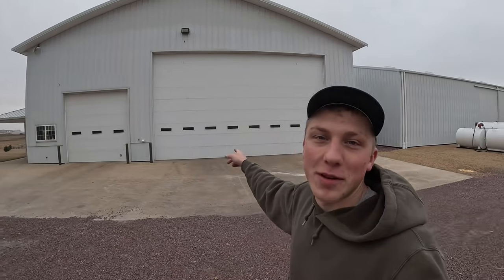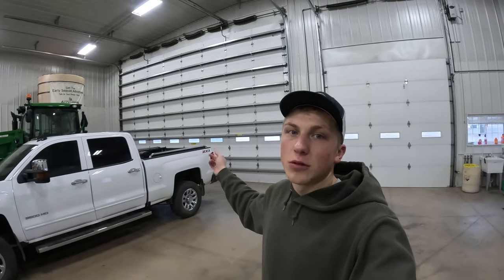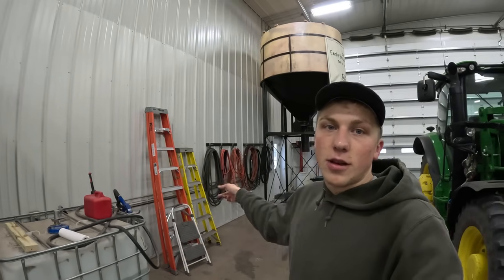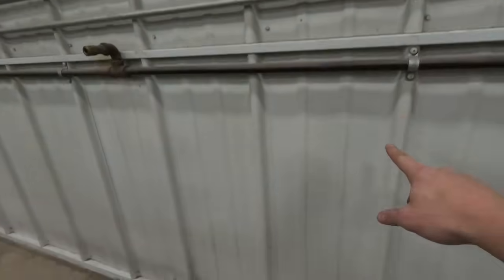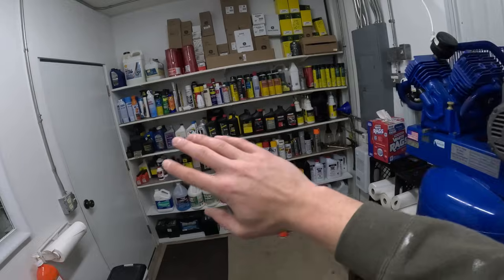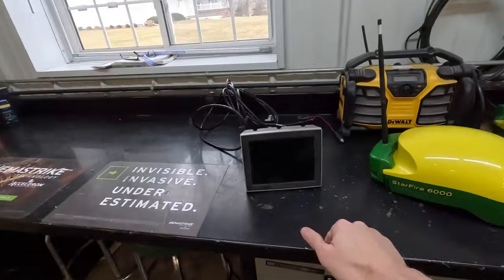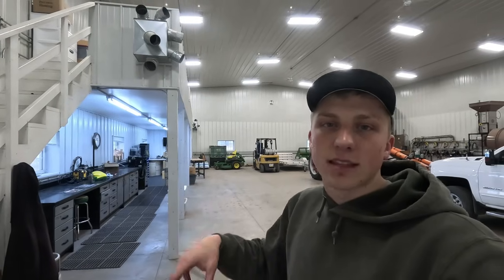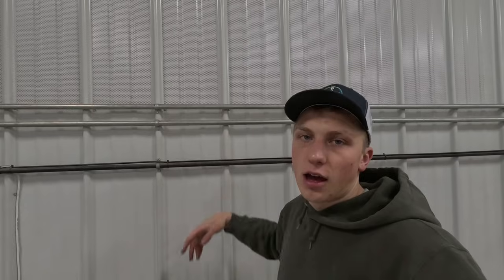Farm Shop Tour!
Join me for a tour of my farm's shop!